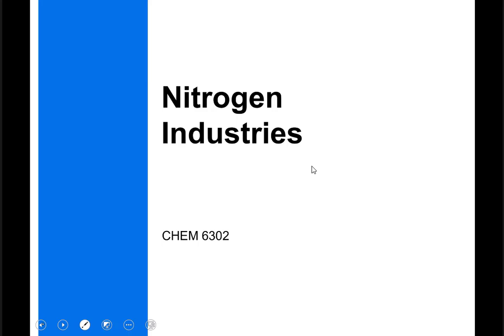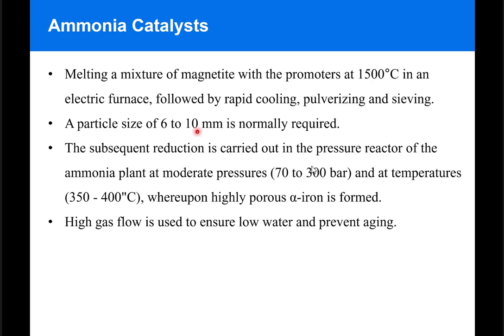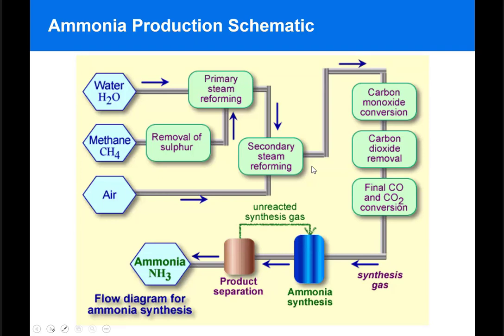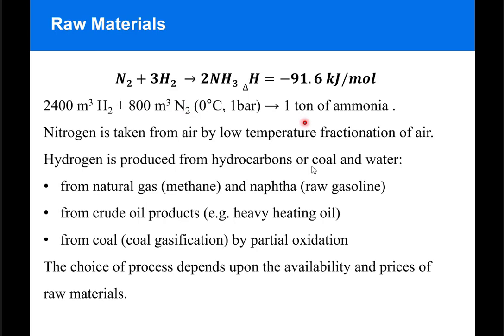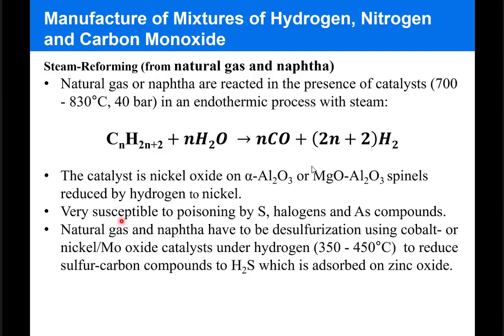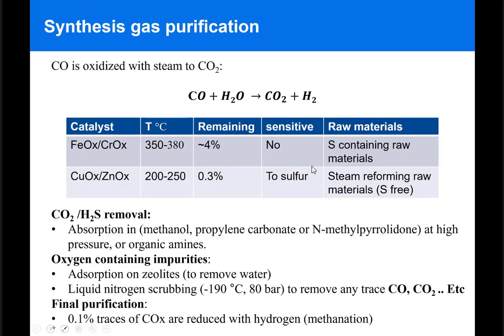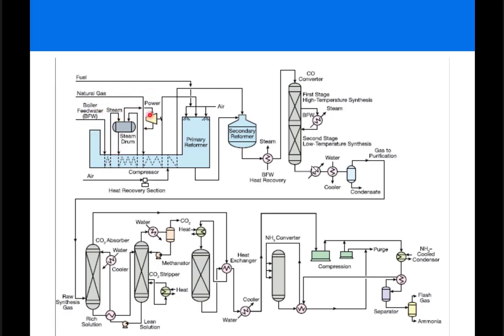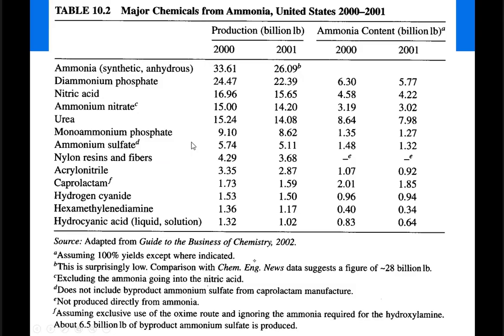IIC Synthesis Gas and Ammonia Manufacturing